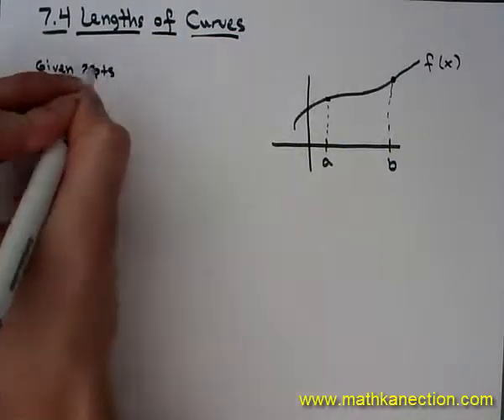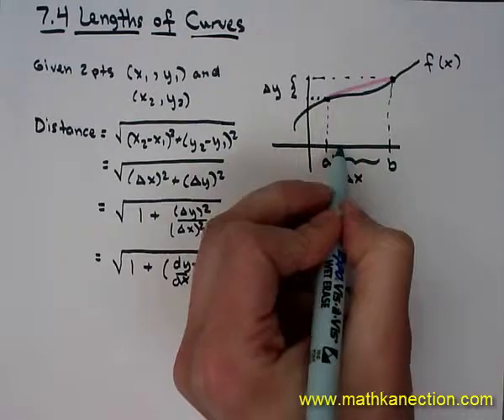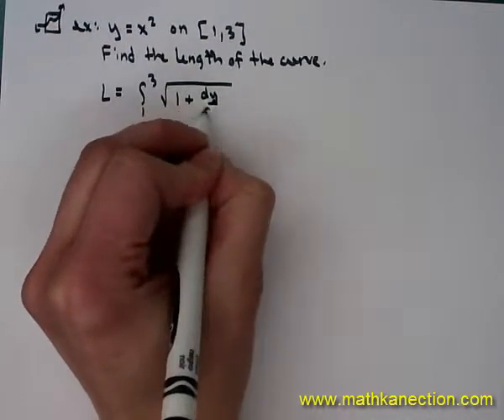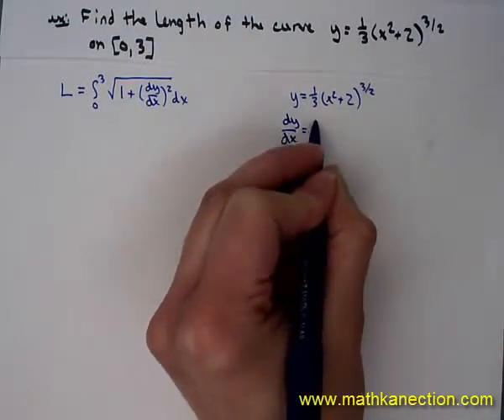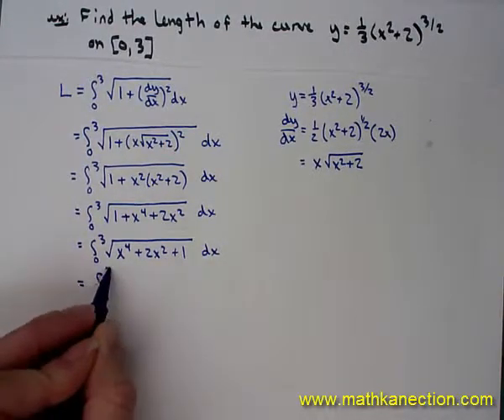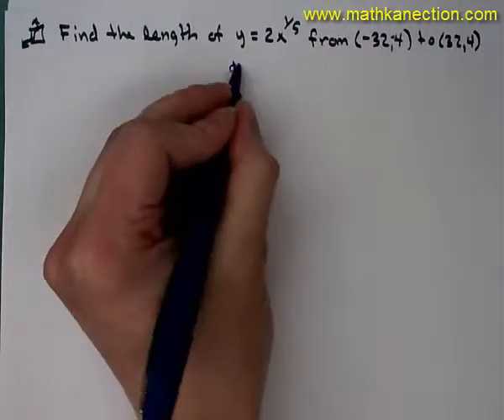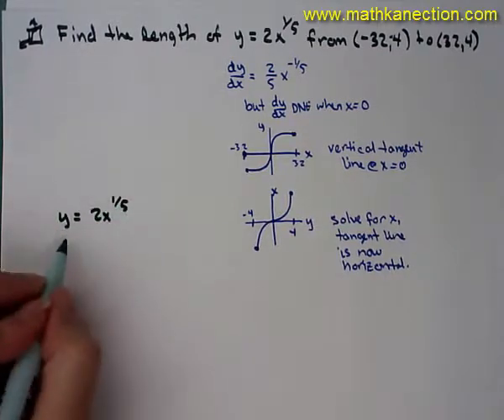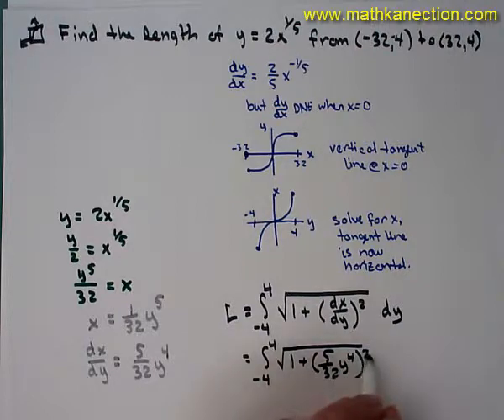7.4.1 Lengths of Curves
Finding the length of a curve